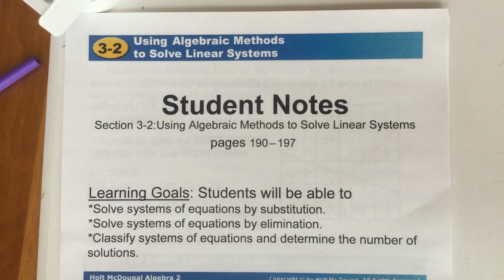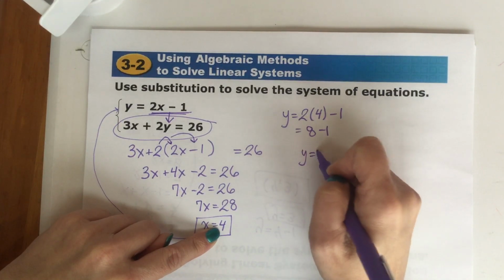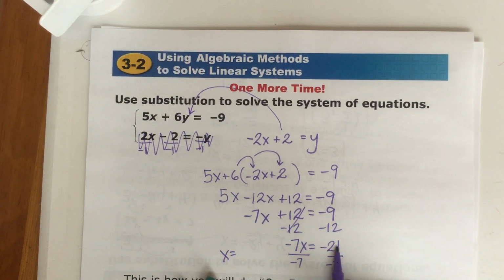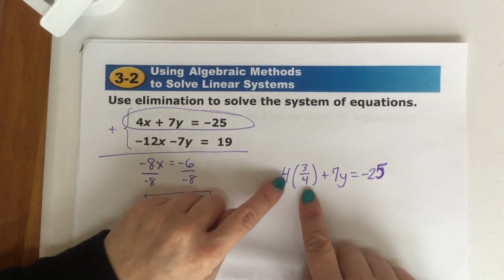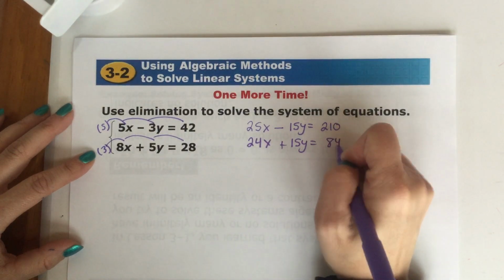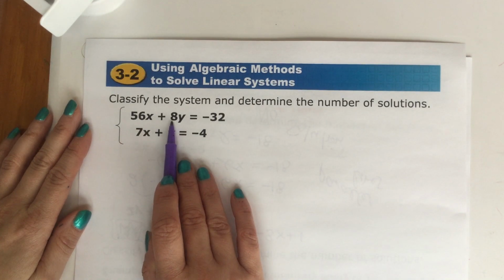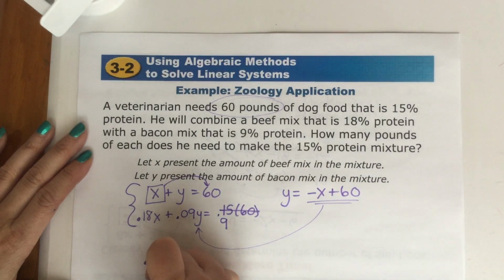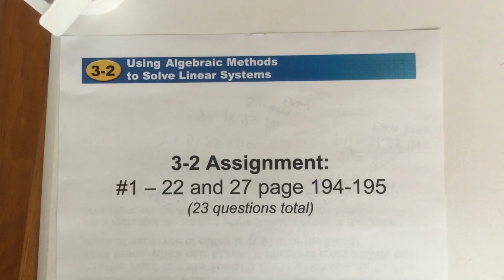Algebra 2 ~ 3.2 Notes